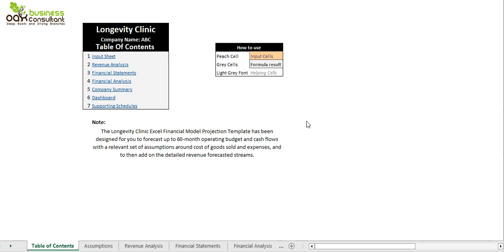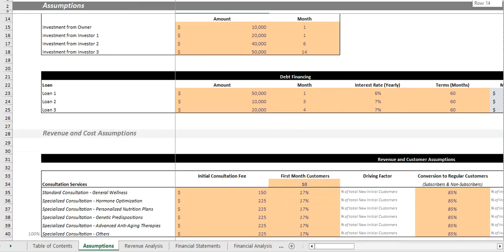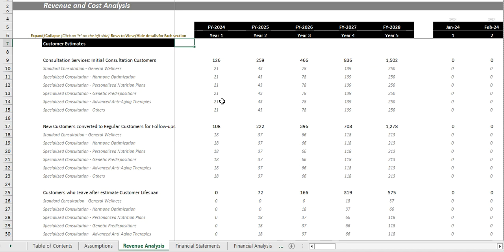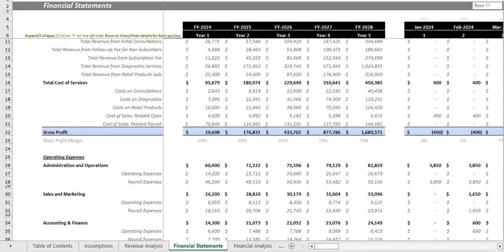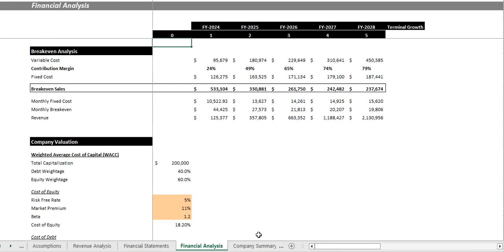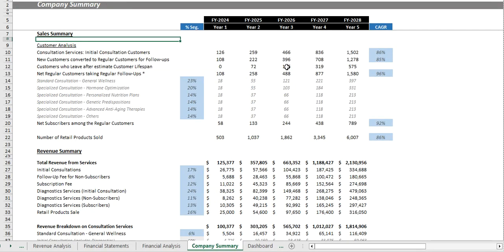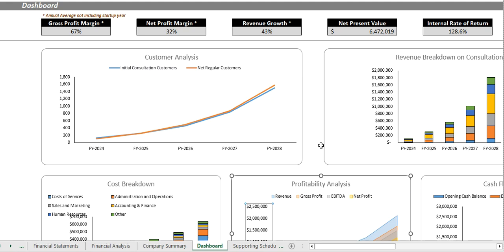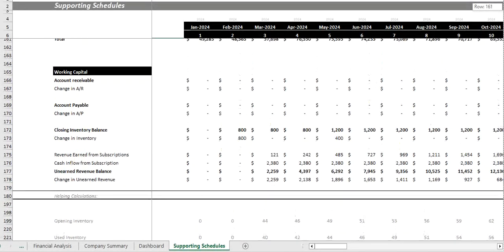Longevity Clinic Financial Model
In the rapidly evolving landscape of healthcare, the longevity clinic business stands out as a beacon of innovation and promise, offering services aimed at enhancing life expectancy and improving the quality of life. Managing such a clinic, however, presents unique financial challenges and opportunities, from ensuring robust cash flows to strategizing for future growth. Our Longevity Clinic Excel Financial Model Template is meticulously designed to navigate these complexities with precision and foresight.

Utilizing the Longevity Clinic Excel Financial Model Template
The longevity clinic financial model template is an essential tool for anyone involved in the financial planning and management of a longevity clinic. This model is designed to provide a detailed financial overview, enabling users to make informed decisions and optimize their clinic’s financial performance. By utilizing this template, clinics can delve into detailed financial modeling to evaluate their current and future financial standing. With accurate financial forecasts and a deep financial analysis, the template aids clinics in making well-informed financial decisions. It supports the tailoring of corporate finances to foster sustainable growth, ensuring that financial strategies are aligned with the clinic’s overall business objectives.

0:00 - Intro
0:33 - Assumptions
1:14 - Revenue Analysis
1:50 - Financial Statements
2:32 - Financial Analysis
3:08 - Company Summary
3:31 - Dashboard
4:09 - Supporting Schedule

Therefore, get your hands on this amazing tool by clicking the following
CONNECT WITH OAK BUSINESS CONSULTANT: